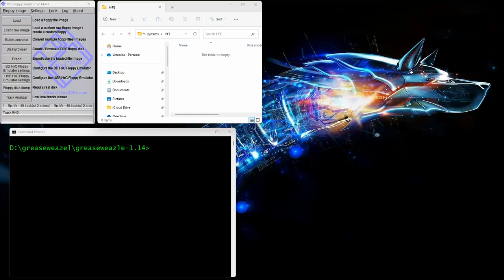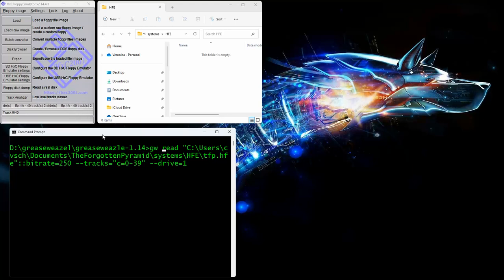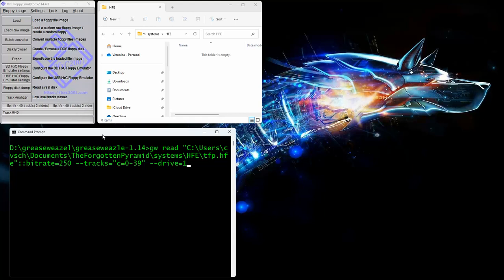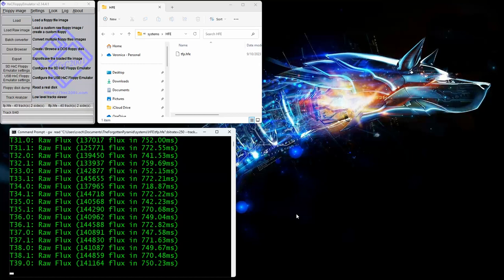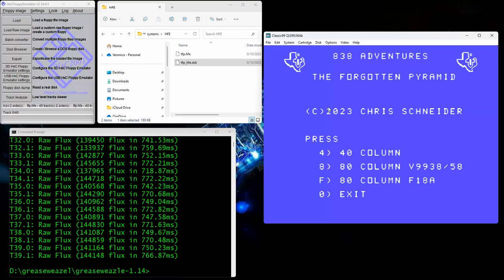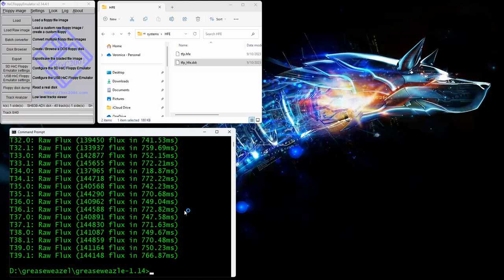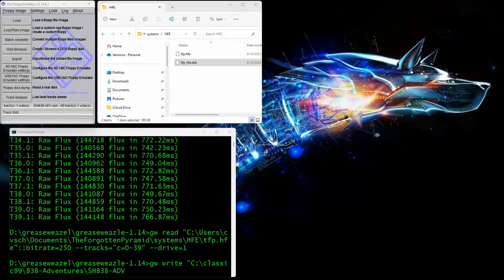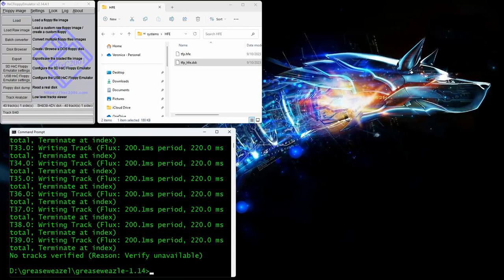TI-99/4A with GreaseWeazle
Using the GreaseWeazle to read and write disk for the TI-99/4A computer.

Commands:
drive parameter (0 = DSK1 (PC Drive A), 1 = DSK2 (PC drive B)

Read Double-Sided:
gw read "FULL PATH AND FILENAME WITH .hfe extension"::bitrate=250 --tracks="c=0-39" --drive=1

Read Single-Sided:
gw read "FULL PATH AND FILENAME WITH .hfe extension"::bitrate=250 --tracks="c=0-39:h=0" --drive=1

Write Double-Sided:
gw write "FULL PATH OF IMAGE FILE WITH .hfe extension" --tracks="c=0-39" --drive=1

Write Single-Sided:
gw write "FULL PATH OF IMAGE FILE WITH .hfe extension" --tracks="c=0-39:h=0" --drive=1